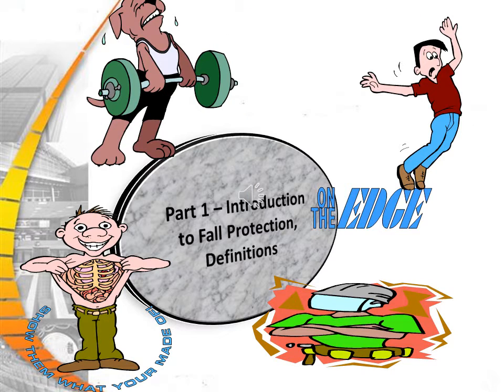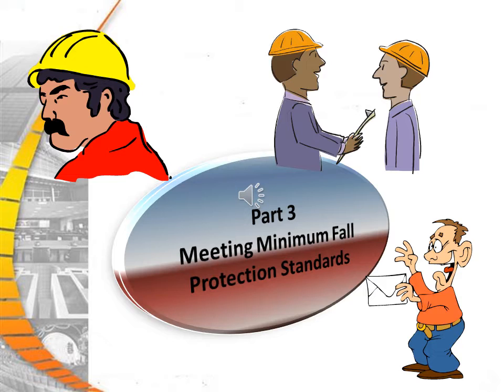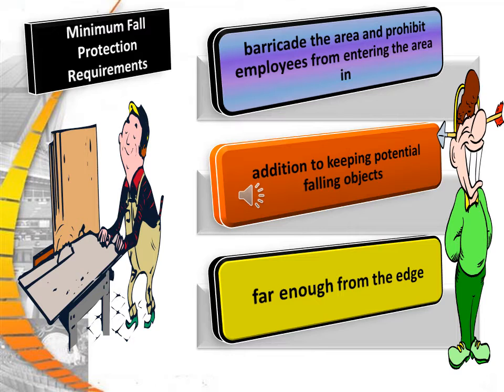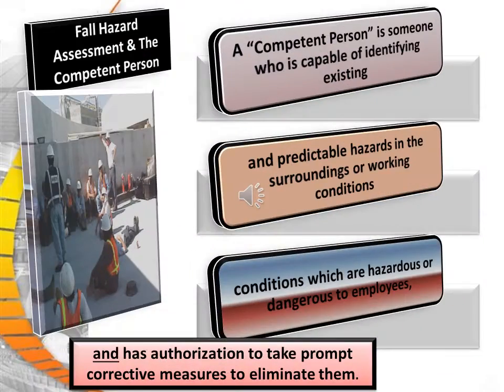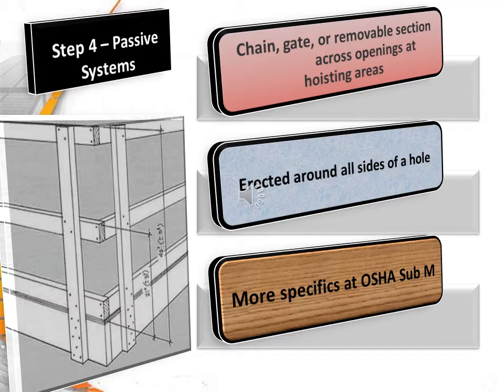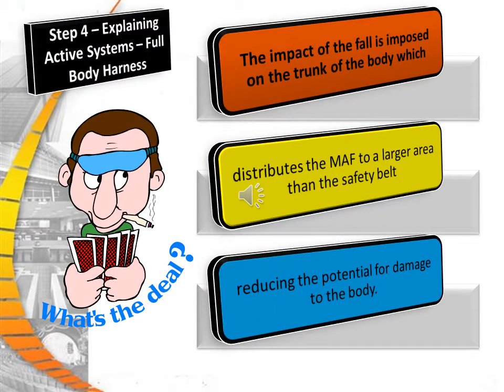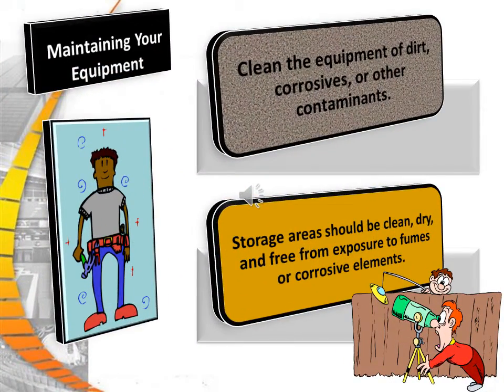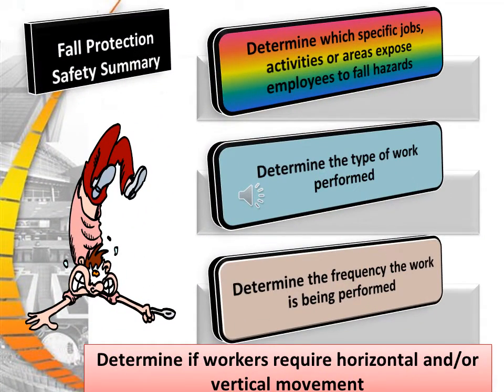Fall Protection Aug 2012